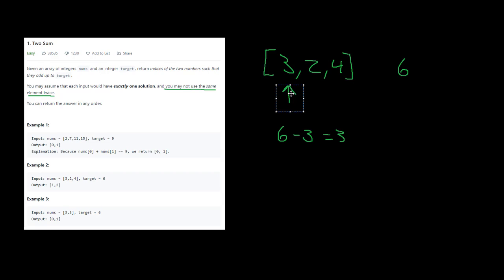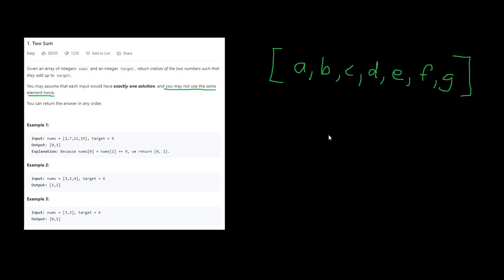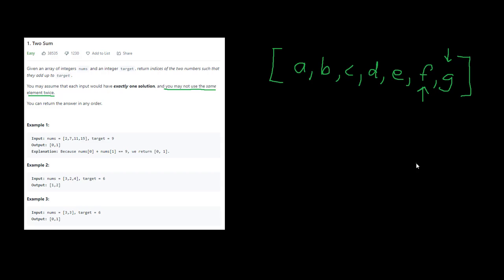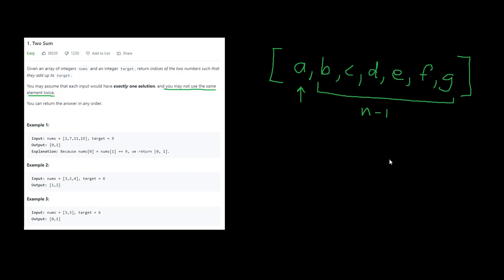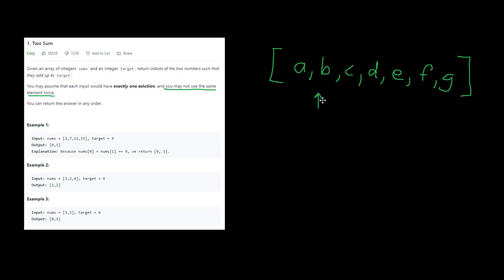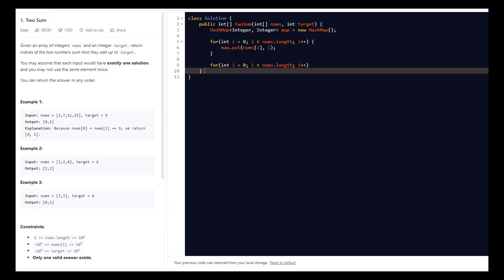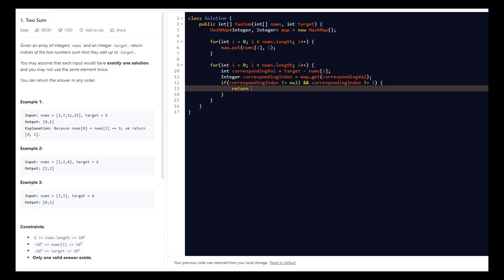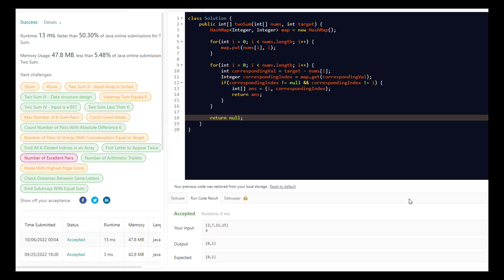Two Sum Explanation | Leetcode Easy | Java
Solving the Two Sum problem using HashMap

0:00 - Reading the question
0:30 - Brute Force
3:28 - One Pass HashMap
4:59 - Coding Solution